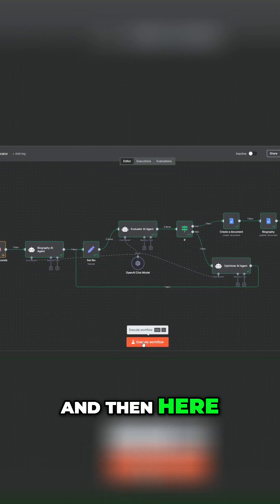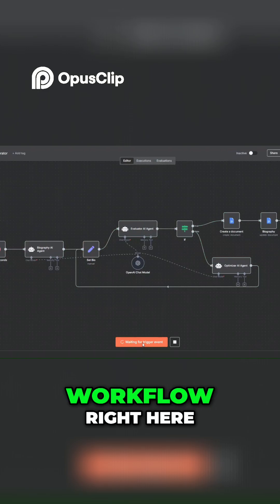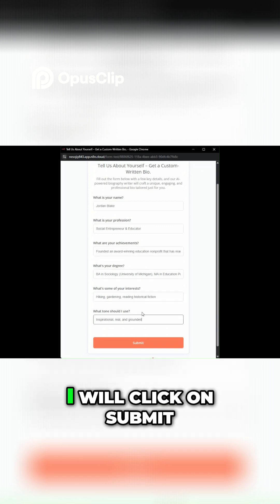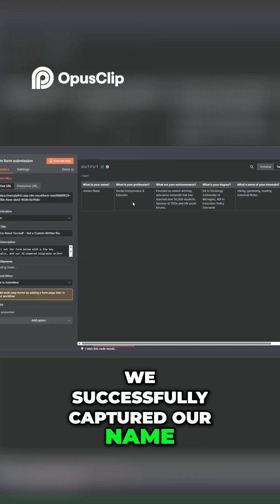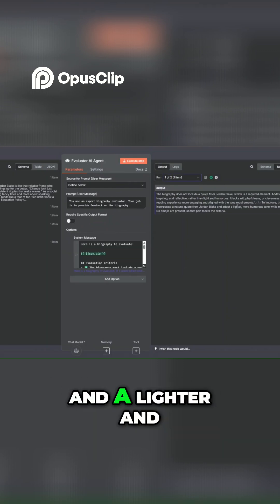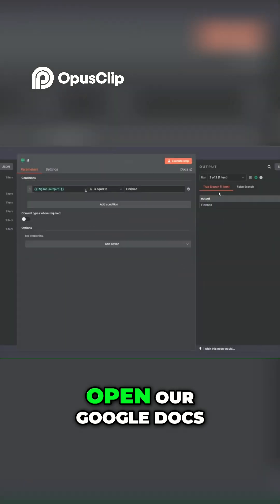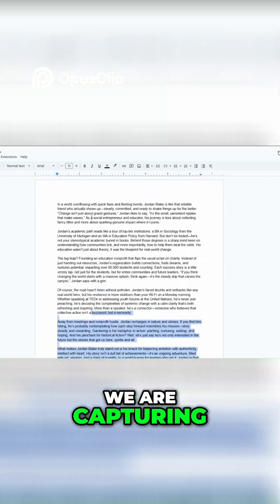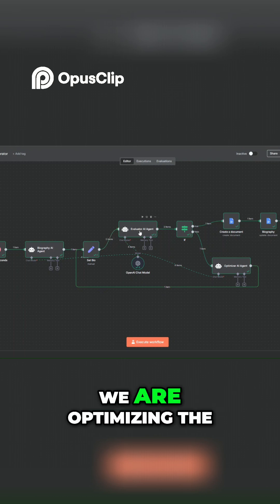How to Auto-Generate a Biography with AI in Seconds! (Full Tutorial)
How to Auto-Generate a Biography with AI in Seconds!

✍️ Want to create a professional or personal biography in seconds? In this full step-by-step tutorial, you’ll learn how to auto-generate a high-quality biography using AI — with zero coding required!

Whether you need a LinkedIn bio, a website About Me section, or a professional intro, this video shows you how to build a smart, automated solution using AI tools.

✅ What you'll learn in this video:
* How to create a biography generator using AI
* Tools you can use to generate bios fast
* Customize your bio for personal branding, websites, resumes & more
* No-code setup — perfect for beginners!

🎯 Perfect for:
Job seekers, freelancers & creators, entrepreneurs, agency owners, and anyone looking to stand out with a well-written bio.

📌 Tools used:
* n8n (free & open-source automation tool)
* OpenAI (ChatGPT API)
* Google Docs (optional for storing scripts)

Welcome to Luxe Automation, where we turn chaos into clarity and manual tasks into fully automated systems. I’m Denis Muthoga, and if you're a business owner, freelancer, or entrepreneur who’s tired of wasting hours on repetitive work — you’re in the right place.

I help businesses automate operations, streamline workflows, and save hundreds of hours every month by building powerful no-code systems using tools like:

* Apify (for scraping and automation)
* N8N
* Make
* Zapier
* Airtable
* Notion
* Click Up
* and more...

From CRM automations and client onboarding systems to lead generation bots and data scrapers — I specialize in crafting automations that actually move the needle for your business.

If you’ve ever said:
⛔ “I’m doing everything manually.”
⛔ “There must be a better way to run this.”
⛔ “I just need someone to build the backend for me.”

 🎥 What Kind of Videos I Post

Every video is designed to teach you real, practical automations you can apply immediately — no fluff, no filler, just value:

✅ Step-by-step automation tutorials (with screen shares)
✅ Behind-the-scenes breakdowns of systems I’ve built for real clients
✅ Apify actor walkthroughs + use cases
✅ How to connect tools together to save time and boost output
✅ Automation ideas by industry (tax firms, agencies, Airbnb hosts, creatives & more)
✅ Tool reviews & comparisons to help you choose the right tech stack
✅ Live builds and challenges that show exactly how I think through automation

Whether you’re a solopreneur or running a growing team, my goal is to show you exactly how to automate 80% of the work that slows you down.

Because time is your most valuable asset — and I’m here to help you get more of it.

Most people are using 10% of what tools like N8N, Make, Zapier, or Apify can do. I’ll show you the other 90%.

If you’re serious about:
📈 Scaling your business without hiring more people
⏳ Getting hours of your day back
🧠 Learning how automation really works
🚀 And finally systemizing your operations...

If you’re ready to stop duct-taping your systems together and want something clean, fast, and scalable — I’d love to build it for you.

Thanks for stopping by — now let’s build something that works while you sleep.